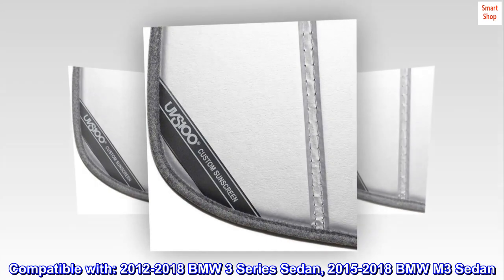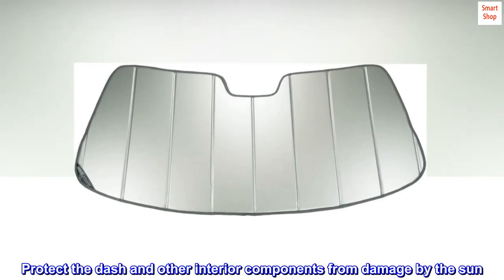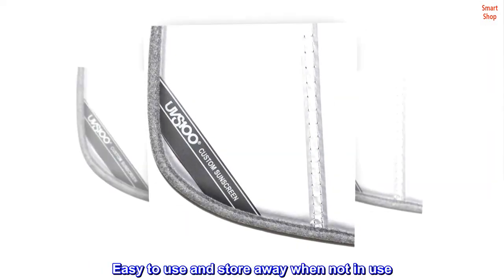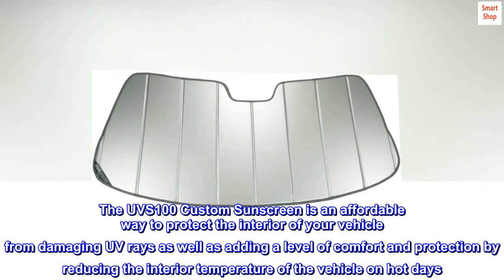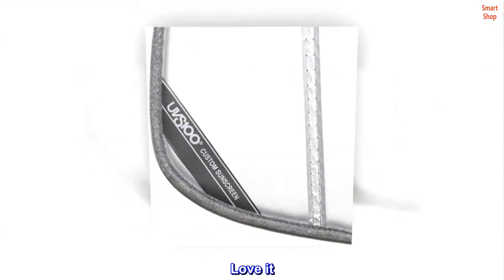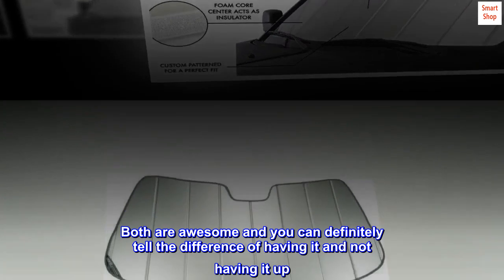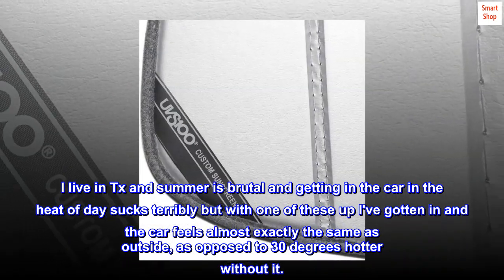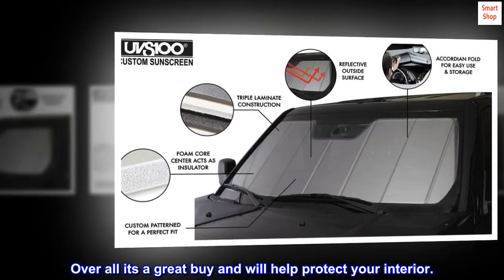Covercraft UVS100 Custom Sunscreen | UV11244SV | Compatible with Select BMW 3 Series Models, Silver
Compatible with: 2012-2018 BMW 3 Series Sedan, 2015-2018 BMW M3 Sedan
Custom fit to the windshield for complete coverage
Protect the dash and other interior components from damage by the sun
Reduce the interior temperature of the vehicle on hot days
The foam core center of the shield acts as an insulator
Easy to use and store away when not in use
The UVS100 Custom Sunscreen is an affordable way to protect the interior of your vehicle from damaging UV rays as well as adding a level of comfort and protection by reducing the interior temperature of the vehicle on hot days. The sunscreen is made to fit your exact windshield, providing maximum coverage to keep your vehicle cooler.

Love it
A Co-worker had a cover craft for his 4 runner and I was impressed so I ordered one for my BMW and my truck. Both are awesome and you can definitely tell the difference of having it and not having it up. I live in Tx and summer is brutal and getting in the car in the heat of day sucks terribly but with one of these up I've gotten in and the car feels almost exactly the same as outside, as opposed to 30 degrees hotter without it.
The only drawback is when you go you take it down it's super hot so you have to know how to fold it up without burning yourself. Lol
Over all its a great buy and will help protect your interior.